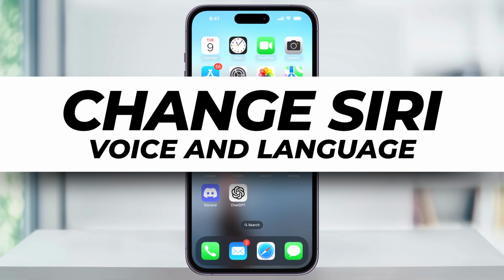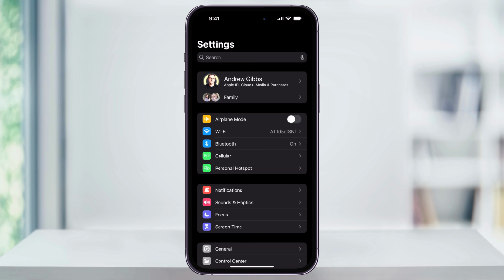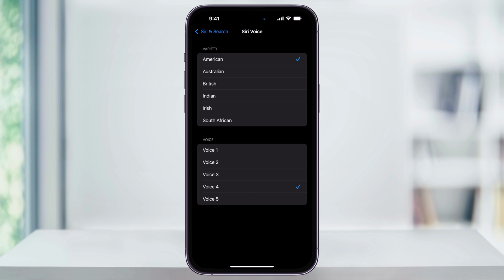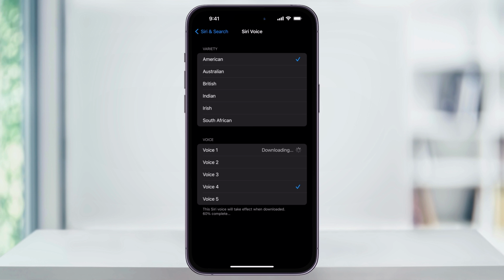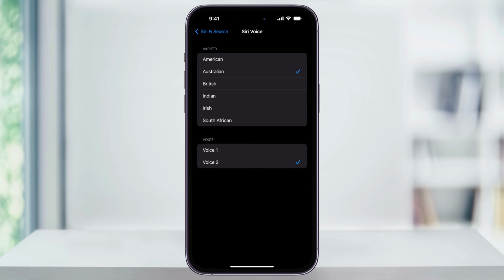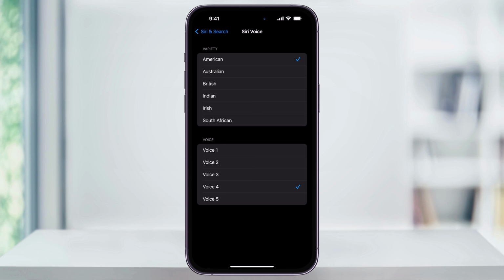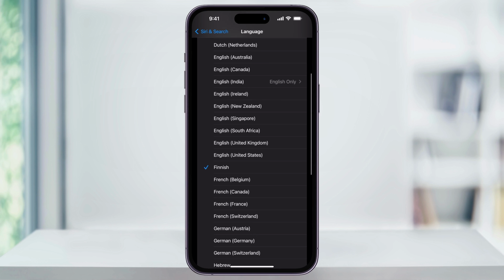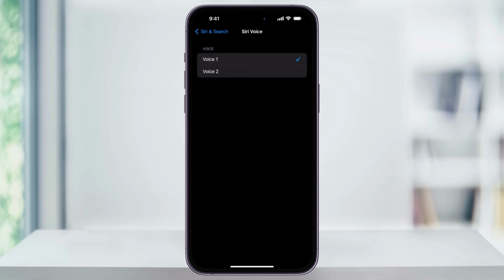How To Change Siri Voice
Let me show you a quick simple way to change Siri's voice on your iPhone. If you're not fond of Siri's current voice, you have the option to customize it to your liking. Start by opening the Settings app on your iPhone. Scroll down and tap on "Siri & Search." Next, select "Siri Voice." Here, you will encounter a variety of accents. Within each accent category, there are different voices available for you to choose from.

Select the accent you prefer, and then explore the voices within that category. Choose the one you like best. Note that downloading a new voice might take a moment. Once the download is complete, a check mark will appear next to your selected voice.

If you wish to change the language Siri speaks, simply go back to the main Siri and Search menu and tap on "Language." Choose your desired language. After setting the language, return to the Siri Voice menu to see additional options tailored to your new language and accent preferences.

And that's how you change Siri's voice on your iPhone.